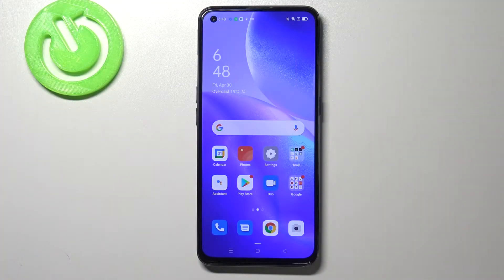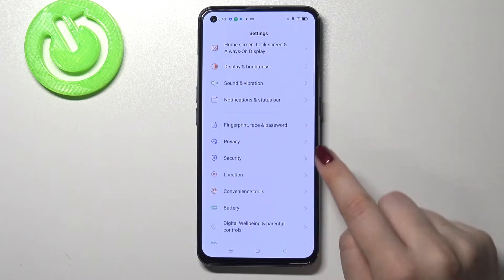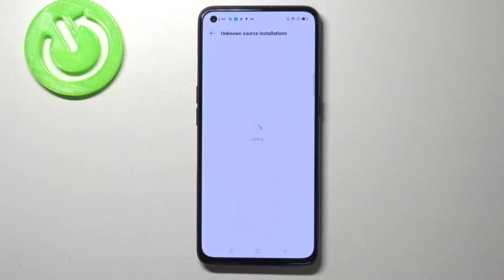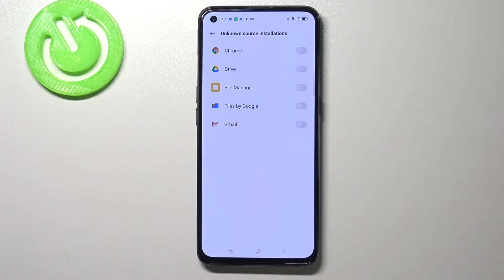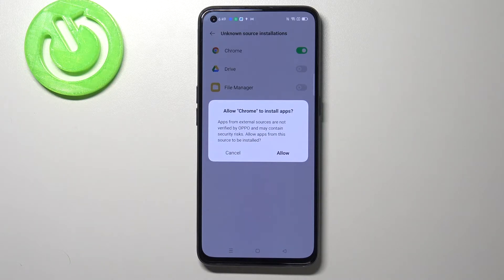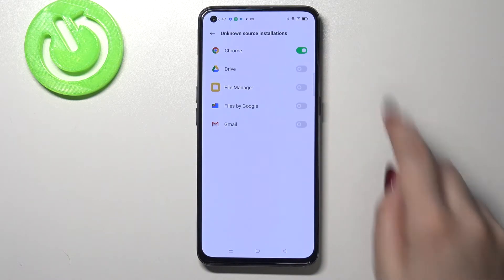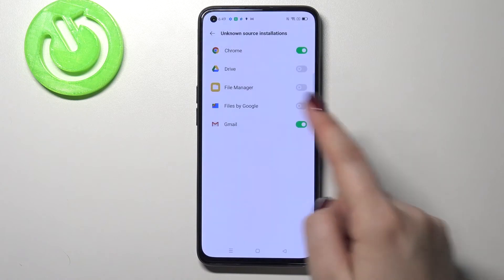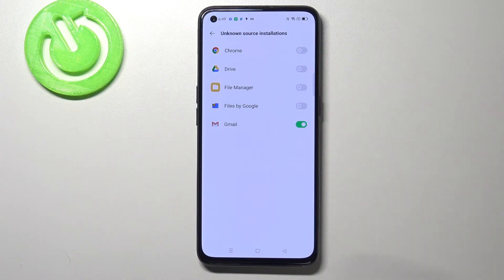How to Allow App Installation in OPPO Reno 5 – Activate Unknown Sources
Read more info about OPPO Reno 5:
Do you want to download and install the app from unknown sources in OPPO Reno 5? Are you looking for a way to enable unknown sources in OPPO Reno 5? We would like to present the video guide, where we present the video guide, where we teach you how to successfully activate unknown sources in OPPO Reno 5. If you are really interested in how to install the applications from unknown sources in your Oppo device, just dive into the video quickly and learn how to allow app preferences successfully. Let’s follow the instruction and enable unknown sources in Oppo smartphone to download any app. Visit our HardReset.info YT channel and discover many useful tutorials for OPPO Reno 5.

How to enable unknown sources on OPPO Reno 5? How to allow unknown sources on OPPO Reno 5? How to install apps from different sources on OPPO Reno 5? How to allow installation from unknown sources on OPPO Reno 5?